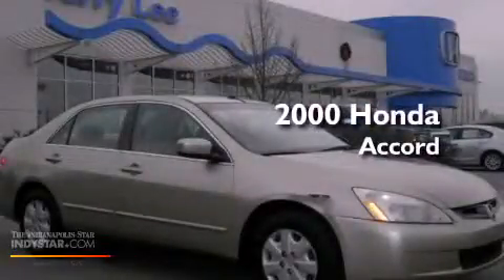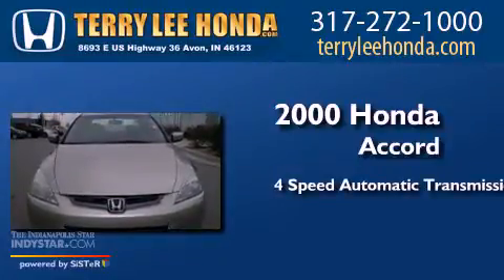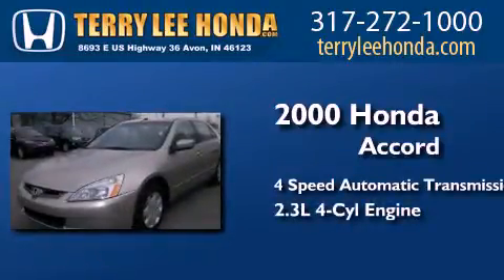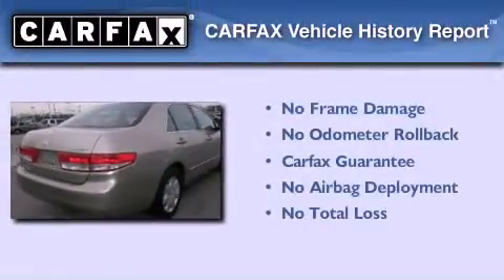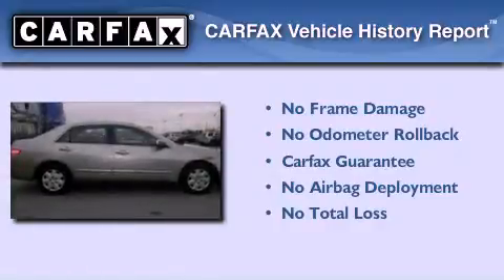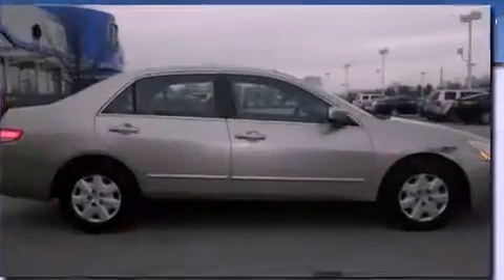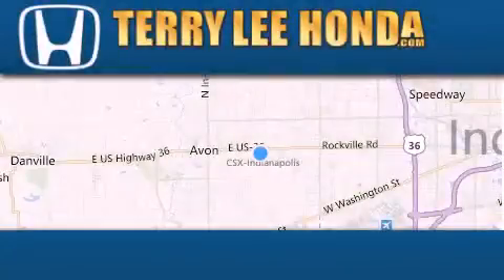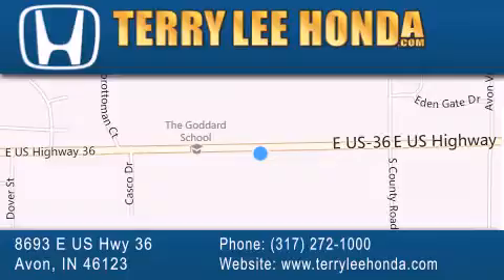2000 Honda Accord Indianapolis IN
Year : 2000
 Make : Honda
 Model : Accord
 Engine : 2.3L 4 cyls
 Trans . : Automatic 4-Speed
 Exterior : Beige
 Miles : 133,268
 Interior : Gray
 Stock : 11607A

 8693 E. US Highway 36